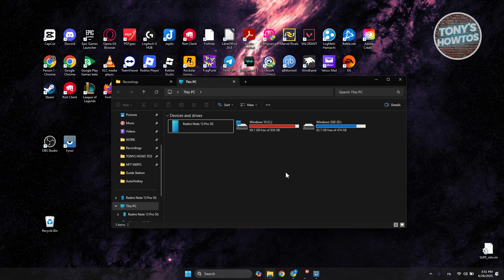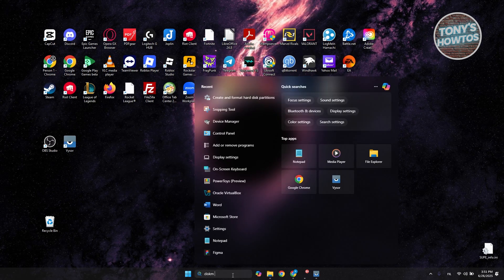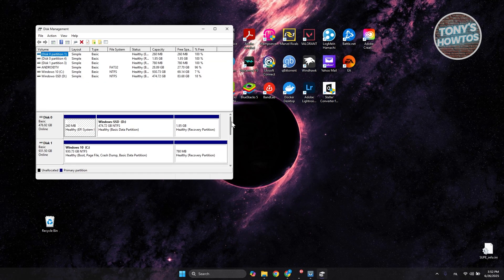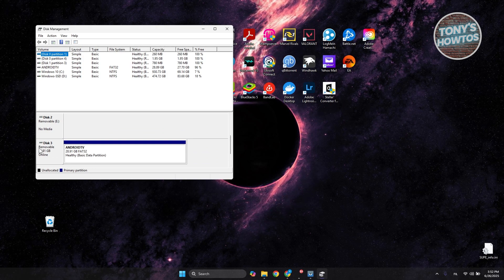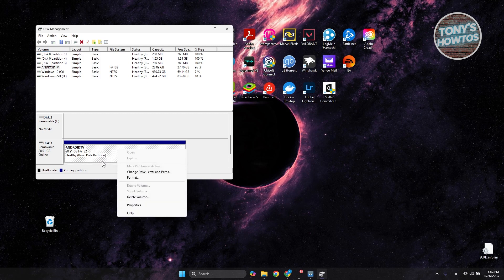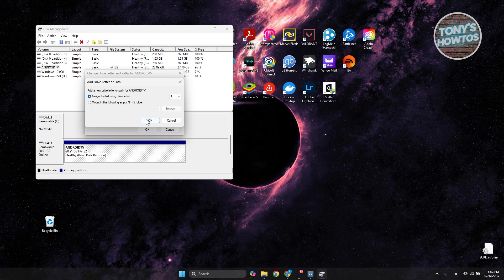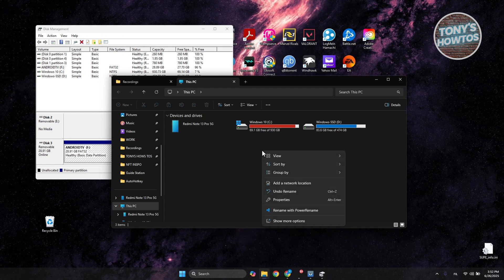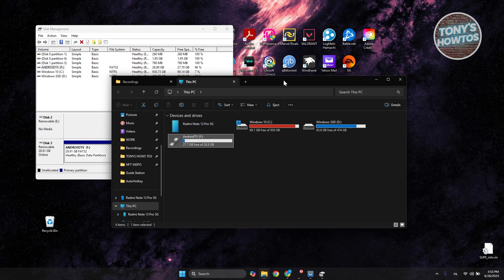How to Fix 'USB Drive Not Showing' (2026)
In this video, I show you How to Fix 'USB Drive Not Showing' in 2026. The quick and easy tutorial fixed USB Flash drive Not Recognized in Windows. Do you want to know step by step how to solve usb flash drive not working in 2026? Yes? Great!